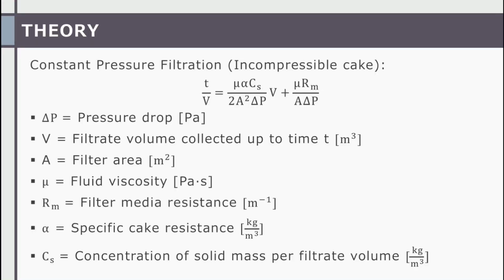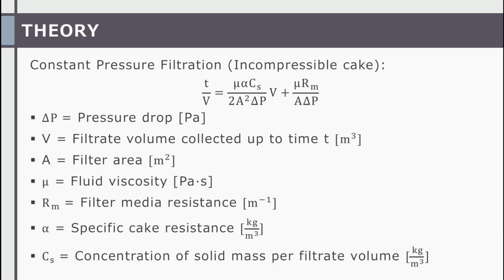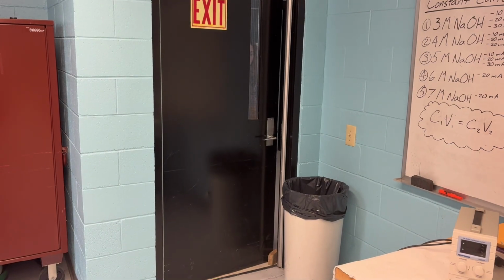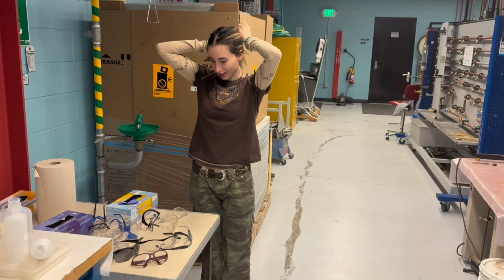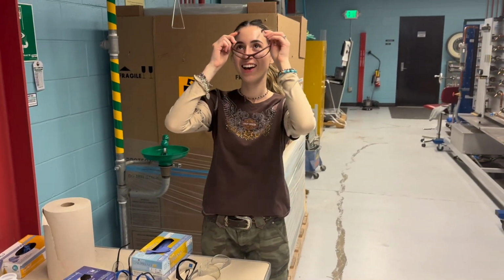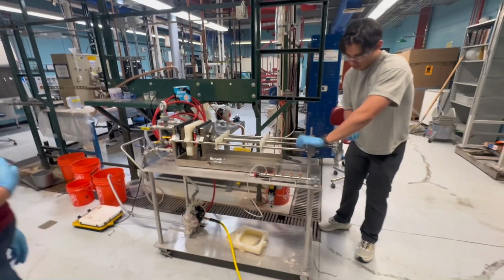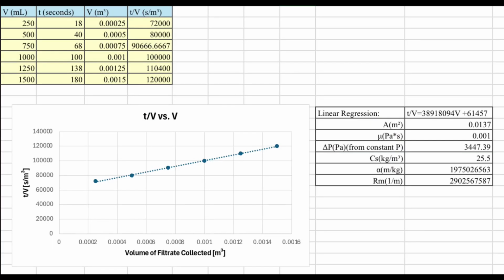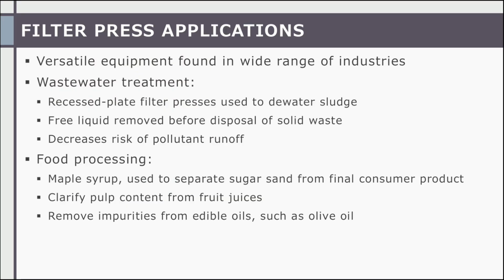UNR CHE415 Filter Press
Filter press demonstration, lab, and application